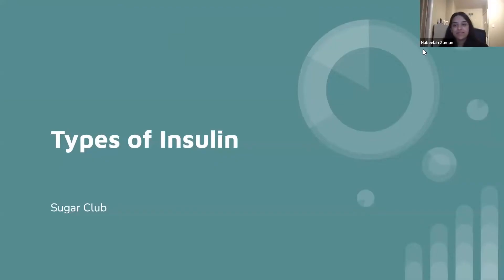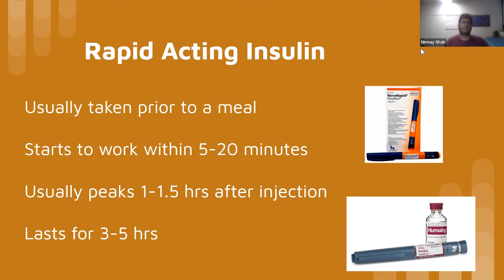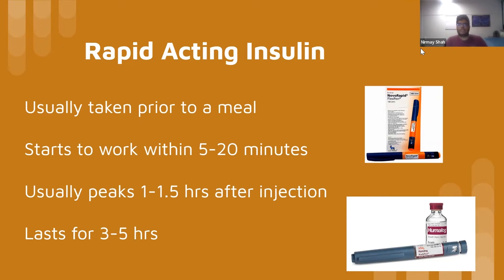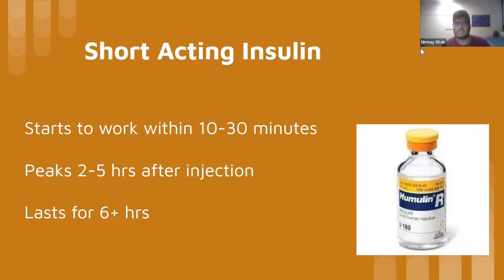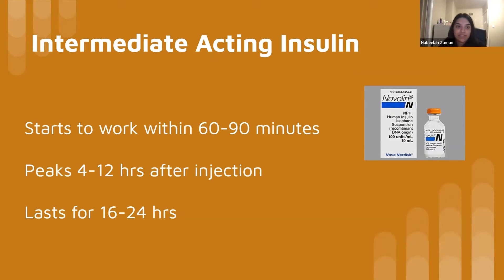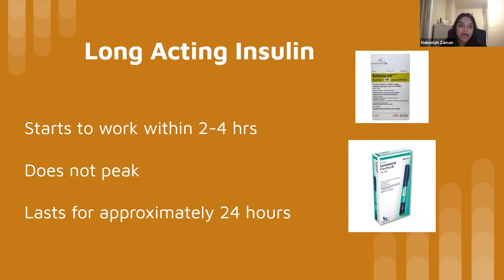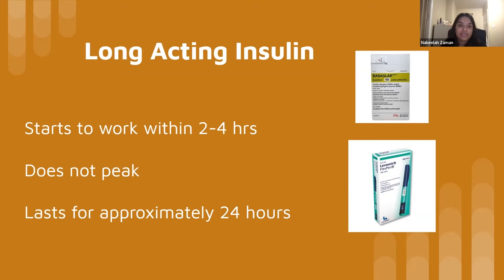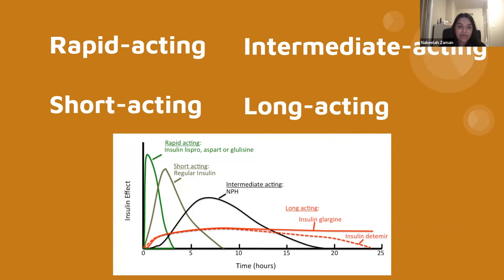The Different Types of Insulin | Dr. Curnew MD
In this video, our sugar club highlights the different types of insulin! Here, we discuss the four main types of insulin, how they act differently on blood sugar, and when each type of insulin should be used!

Thank you for checking out our videos!

Time Stamps:
00:00 Introduction
00:24 Rapid Acting Insulin
01:34 Short Acting Insulin
02:11 Intermediate Acting Insulin
03:20 Long Acting Insulin
04:37 Wrap Up

👍 Consider signing up for one of our many Zoom SUPPORT GROUPS in 2022